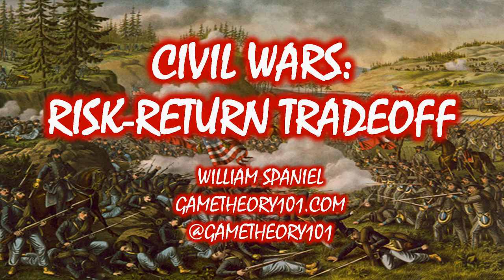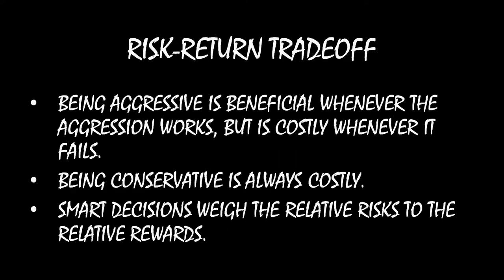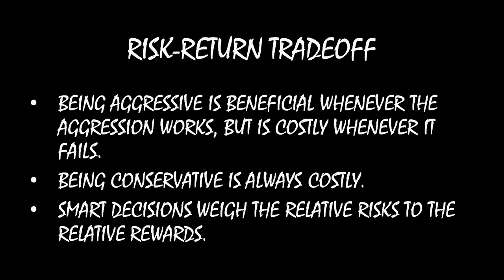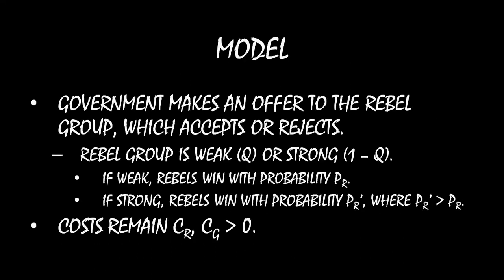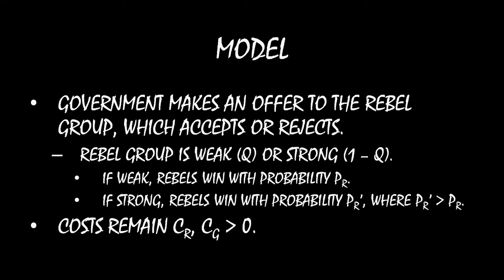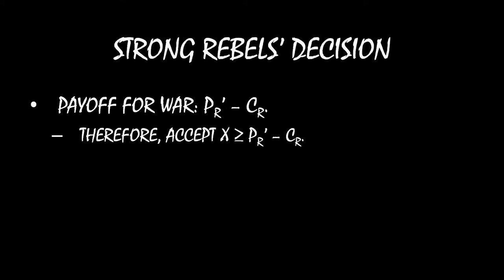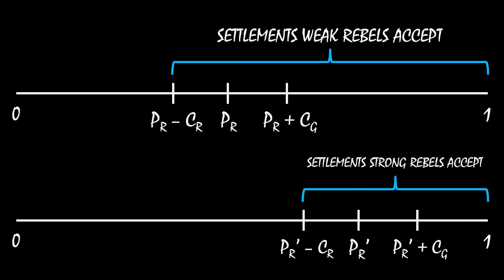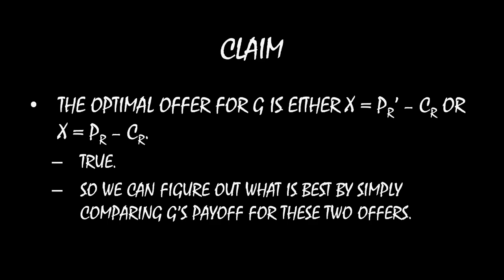Civil Wars MOOC (#12): The Risk-Return Tradeoff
In the past, rival parties have known everything important about the potential conflict--the probability of victory, their own costs, and the other's costs. What happens if they are unsure about the other side?

The answer is that negotiators must consider the risk-return tradeoff. Aggressive bargaining positions pay off when the other side concedes but leads to costly war when it fails. Conservative bargaining positions are more likely to lead to peace but come at the price of greater concessions. Resolving the tradeoff requires calculating the relative chances of being successful against the costs of failure.

Note: The final inequality should include "+ C_G" in the denominator. My bad.